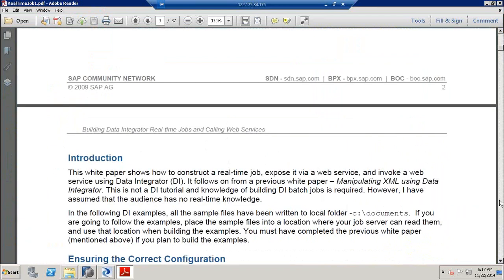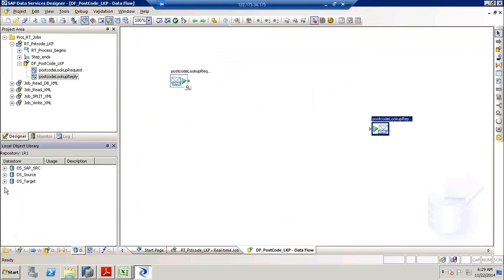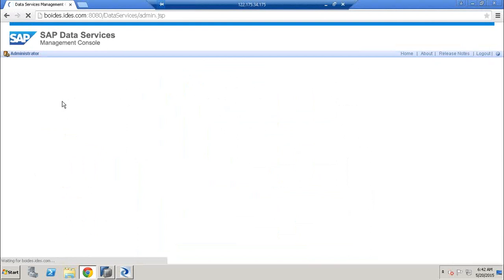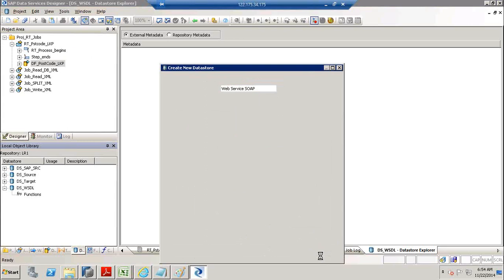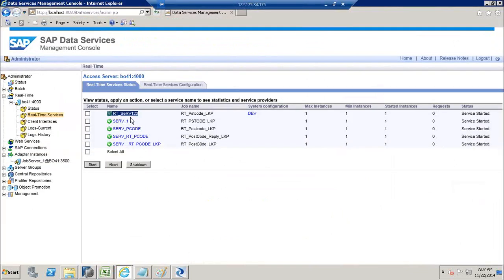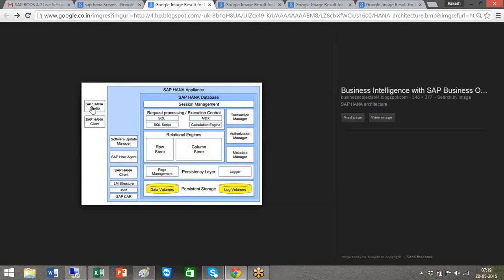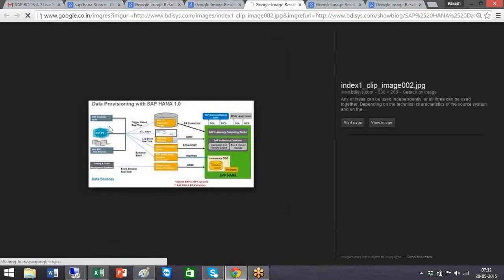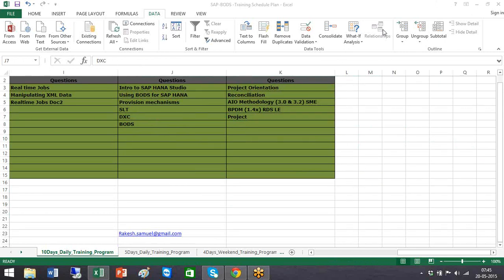Sap Bods class Live Session 14